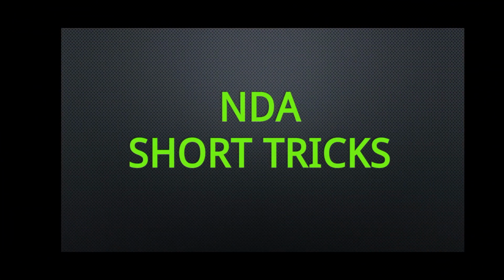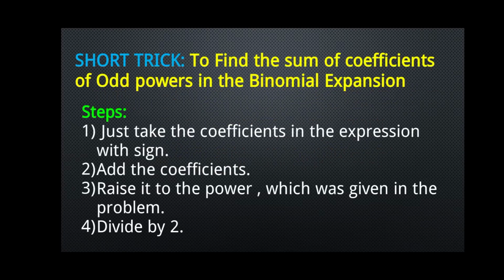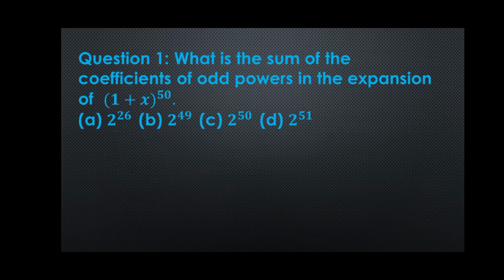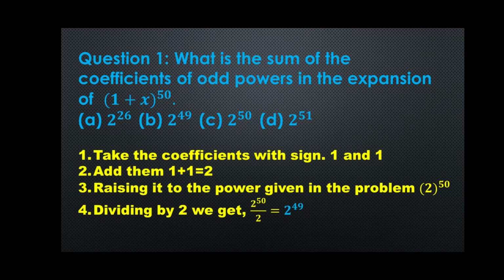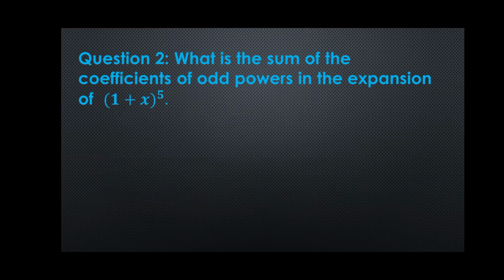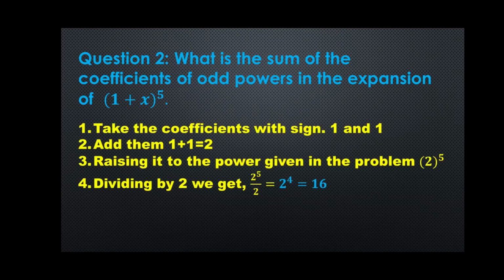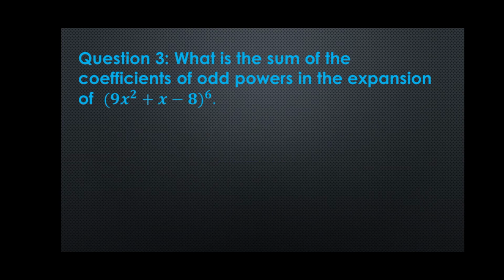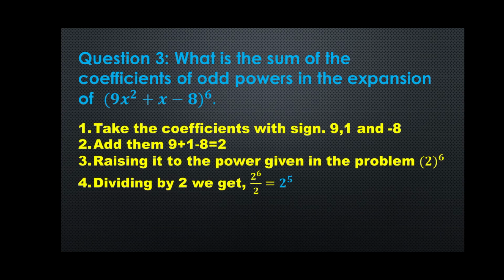Sum of the coefficients 0f odd powers in the binomial Expansion | Grade 12 | Math | Concept Video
1000StepsSriShakthi Video No.1014 | Sum of the coefficients 0f odd powers in the binomial Expansion

1000Steps is an initiative by Sri Shakthi International School to present 1000 Hands-On activity Videos over the next 40 weeks on social media platforms. Each day you can expect 4 videos at the following timings : 11:00 am, 6:00 pm, 7:00 pm, 8:00 pm on our Facebook pages, YouTube Channels and Instagram accounts. The initiative will run from 19th July 2021 to 19th April 2022. One can expect videos to be in the genre of Morning  Assembly, Concept Activities, Interesting Experiments, Arts and Sports Integration, Speech Projects, Celebrations, Achievements, Flagship Events, Expert Sessions, Career Conclaves and even Olympics 2021 Reviews.